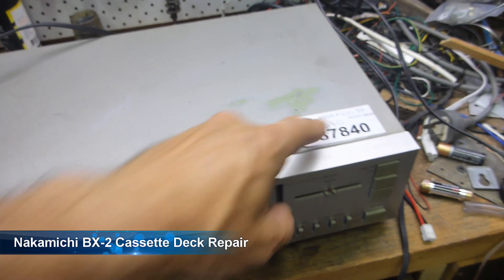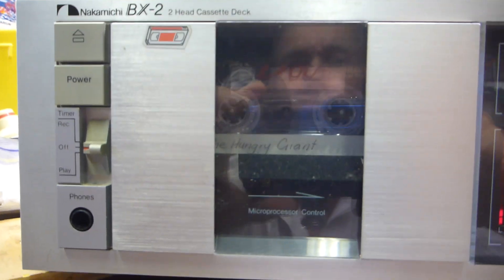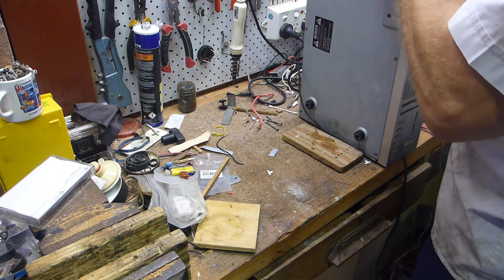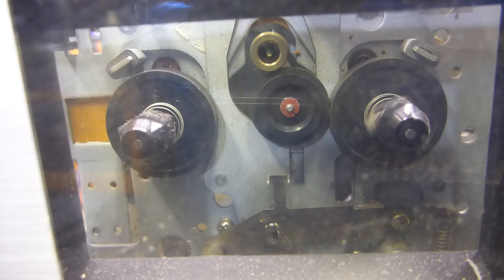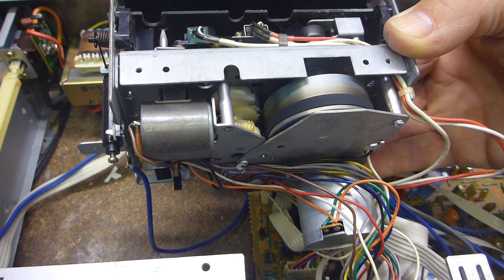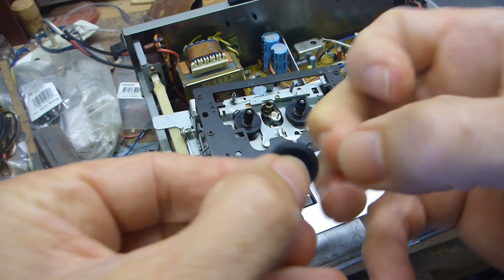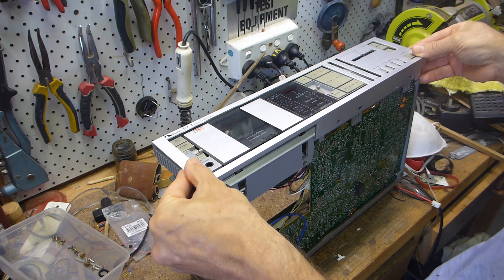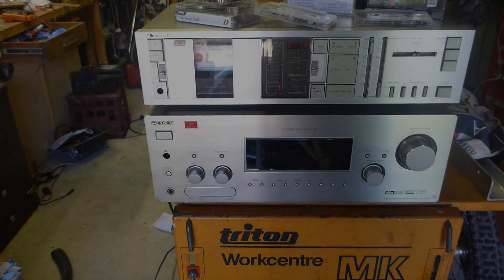Nakamichi BX-2 cassette deck teardown, service and repair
Repair and basic service of a 1983 Nakamichi BX-2 vintage cassette deck. This one was very simple, and only required replacement of the idler pulley. I go through the fault finding process and selection and fitting of the correct replacement part.

0:00 Intro
4:00 Tear down and disassembly
5:56 Confirming the problem
7:48 The logic mechanism
9:18 Buying the correct replacement part
9:37 Replacing the pulley wheel
10:36 Bench test of the repair
11:16 Reassembly
12:52 Audio test and final check...